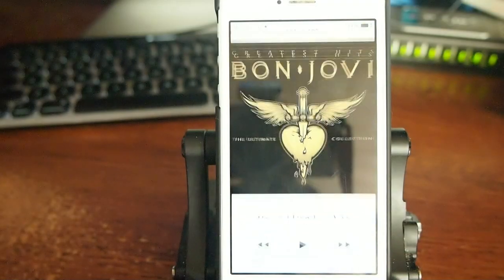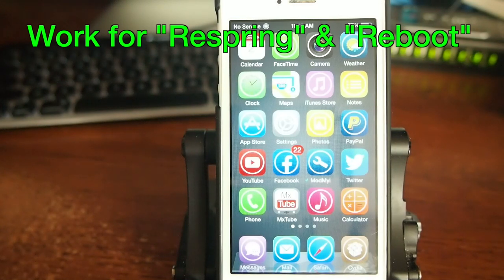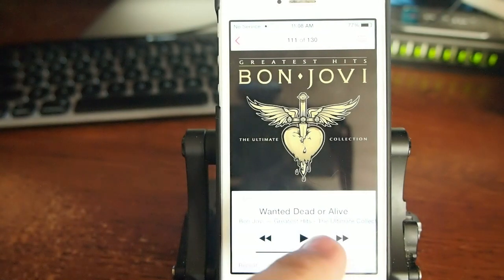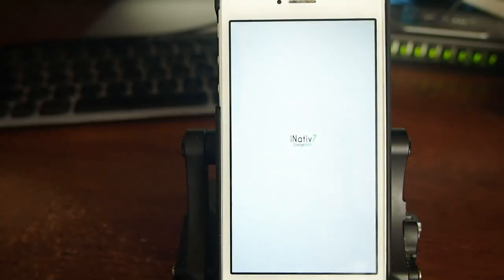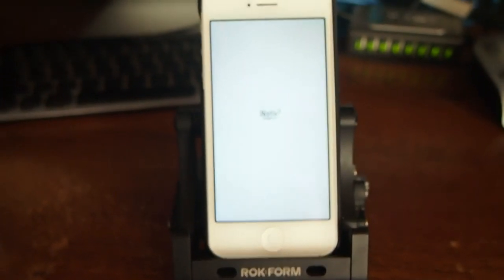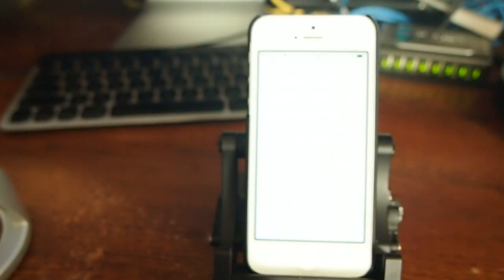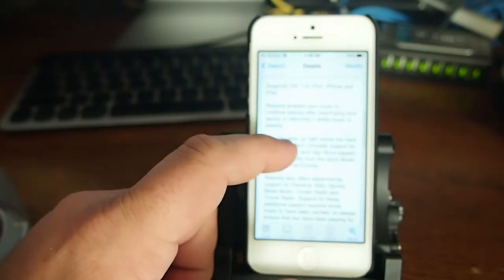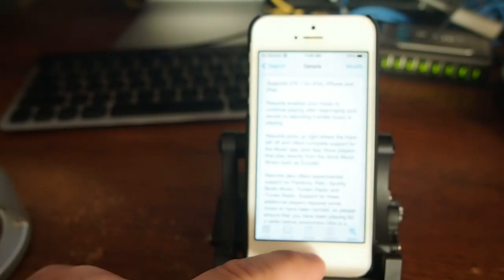Resume Cydia Tweak Allows Music To Start Automatically After Respring or Reboot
SOCIAL US